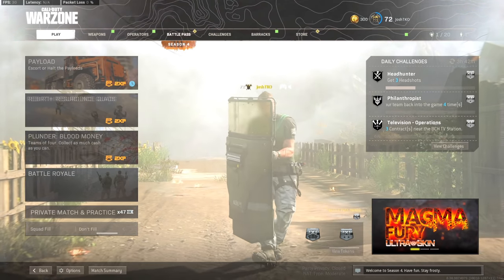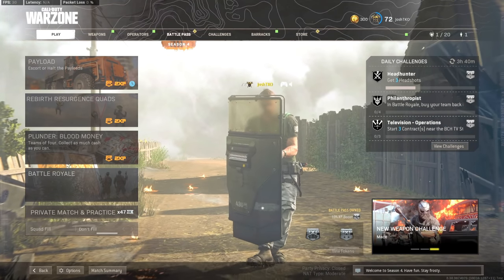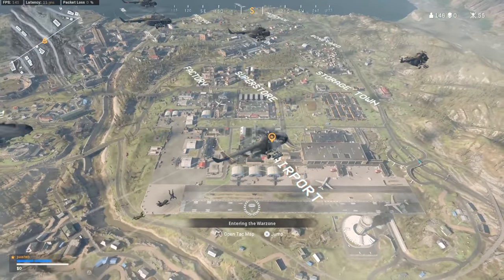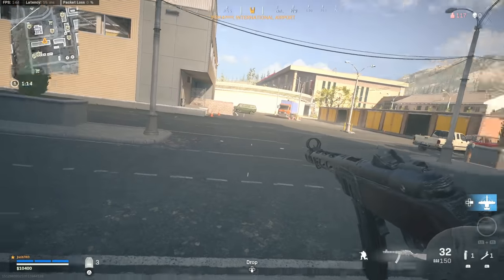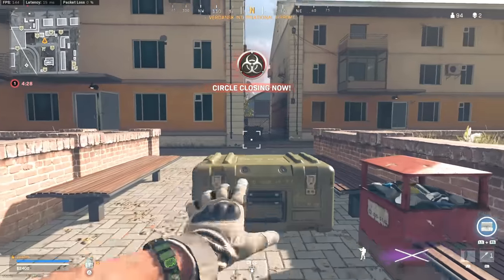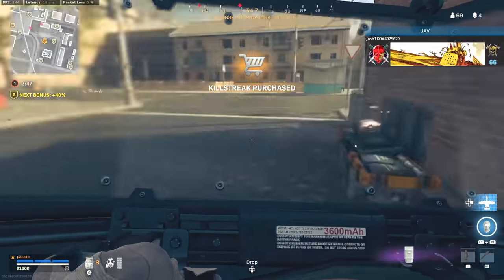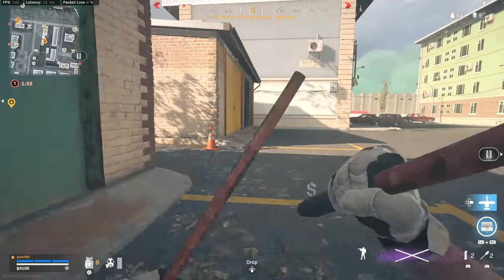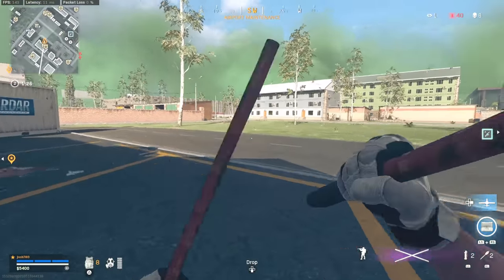I FINALLY SWITCHED TO PC 😍 (GOODBYE CONSOLE!)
I FINALLY SWITCHED TO PC 😍 (GOODBYE CONSOLE!) - Cold War Warzone Season 5